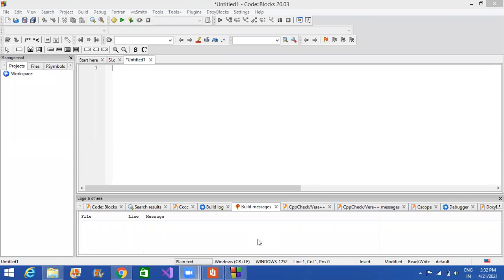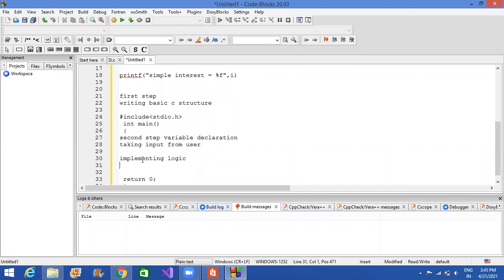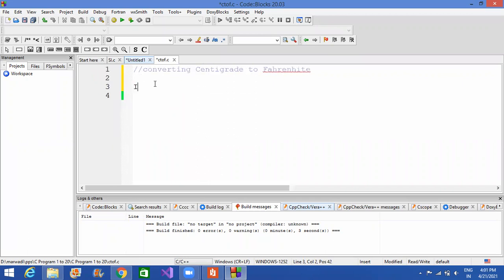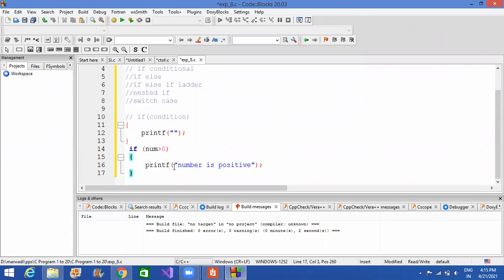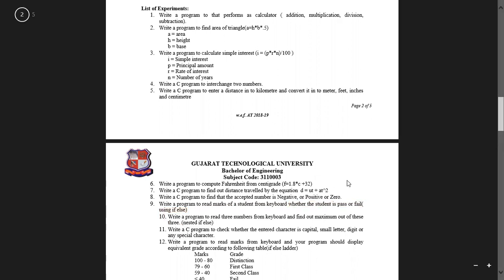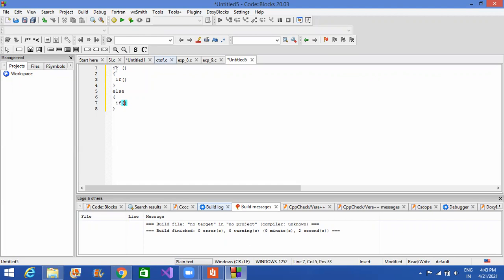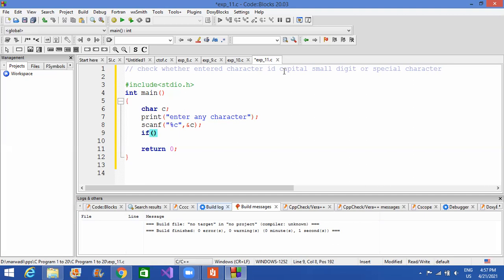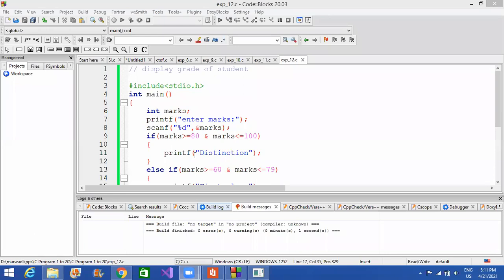PPS_LAB_EA1_21/4/21